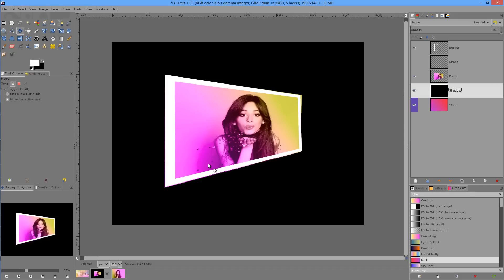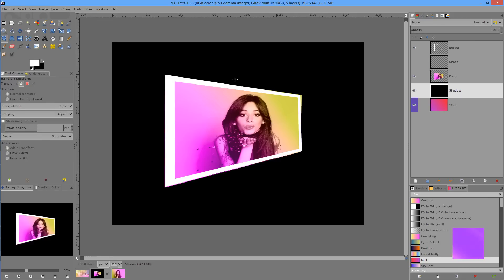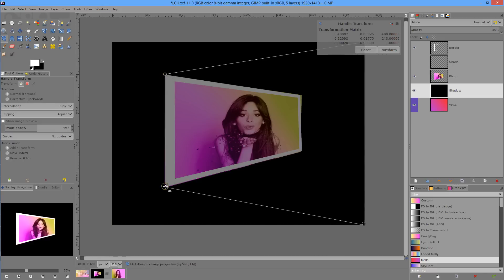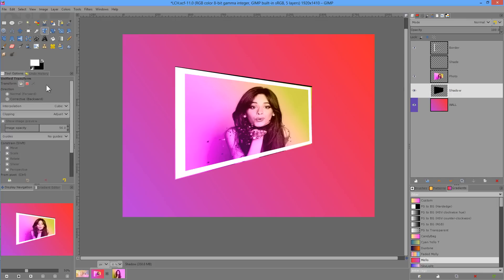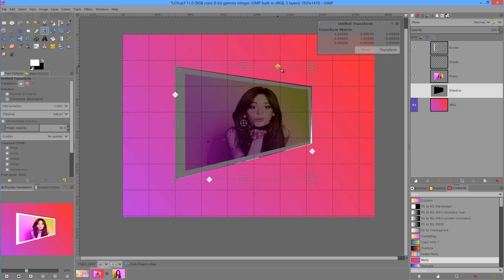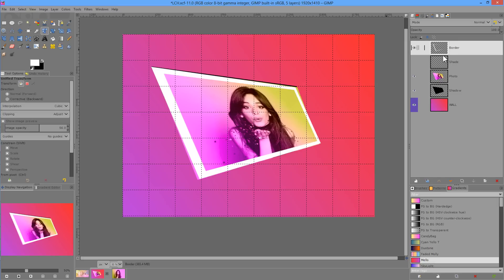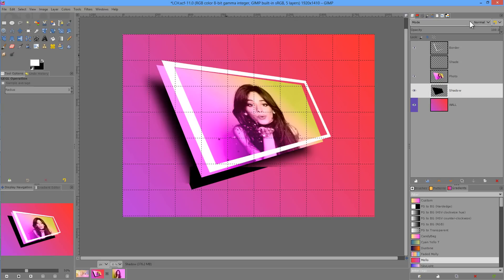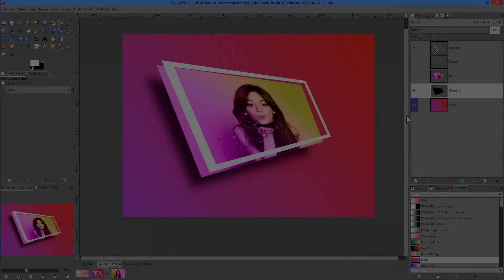Gimp 2.10 'New Featurettes' 3/4 - Handle and Unified Transform Tools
Two new powerful transform tools are available for Gimp 2.9 and hopefully these will see it into the Gimp 2.10 release.